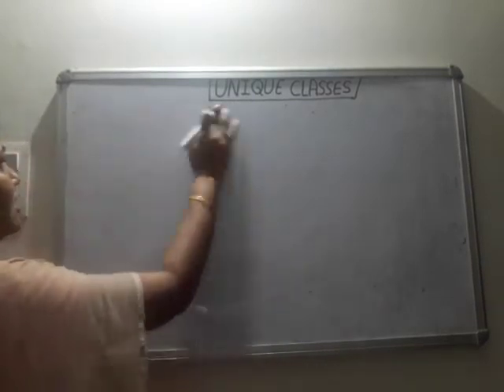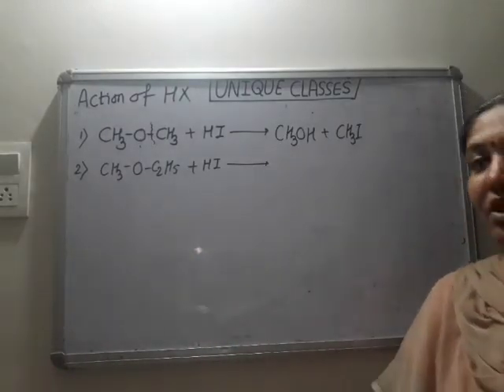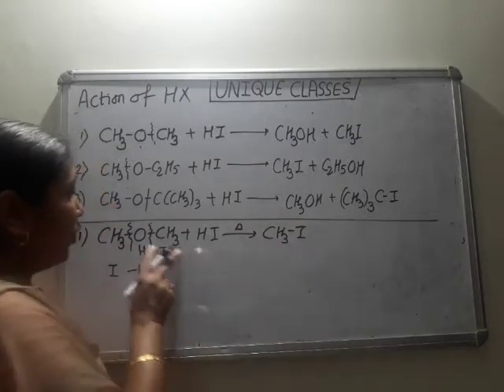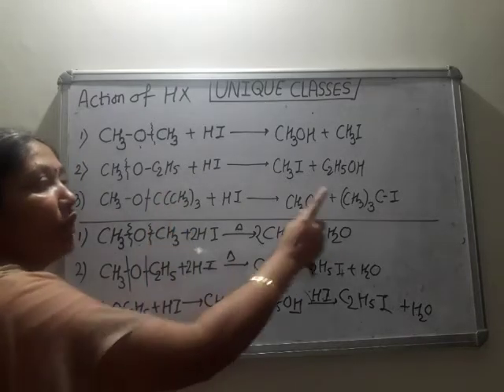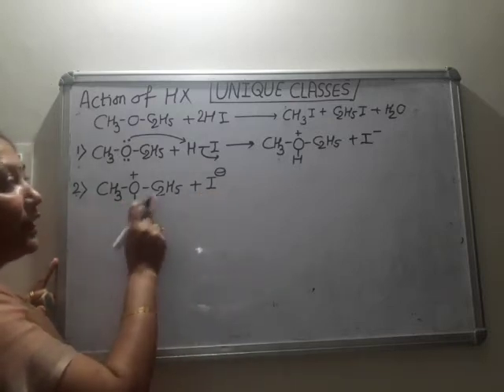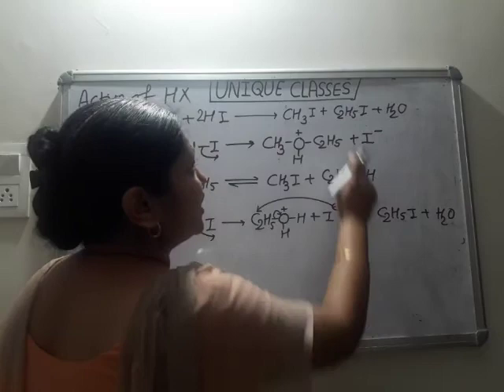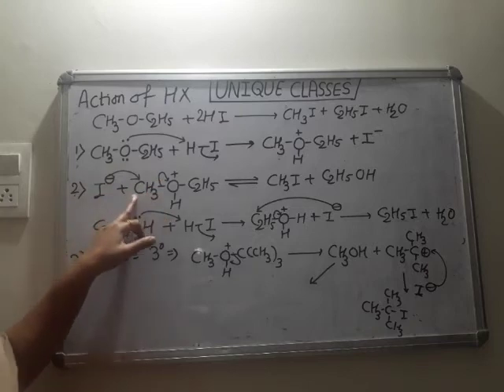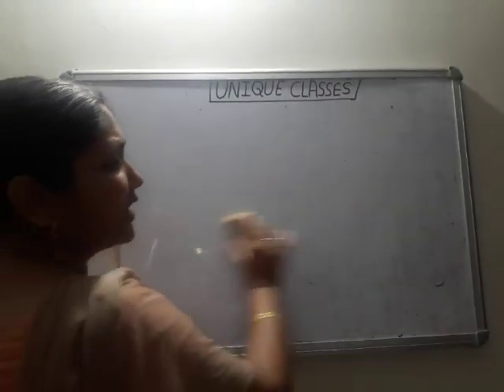L11, V 15, Mechanism of action of HX on ether